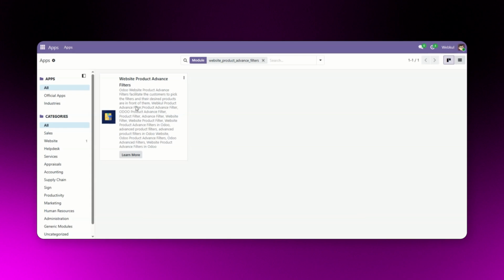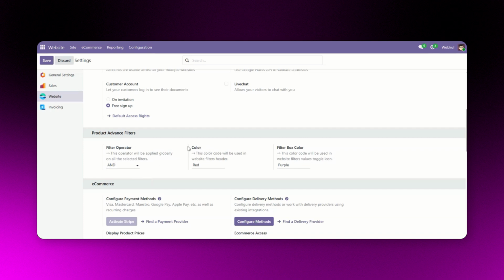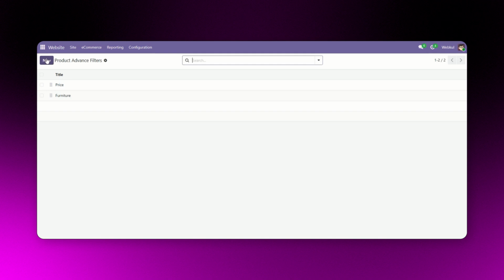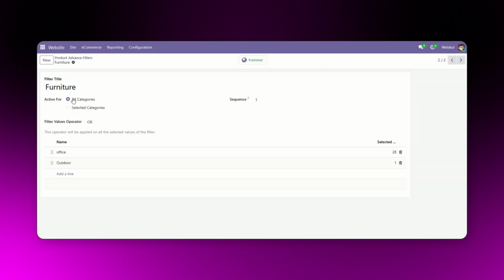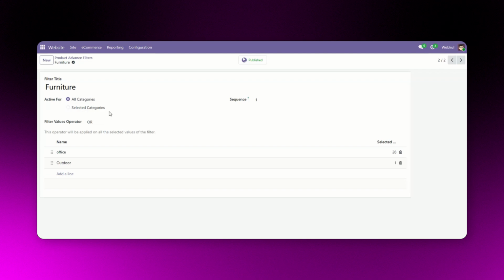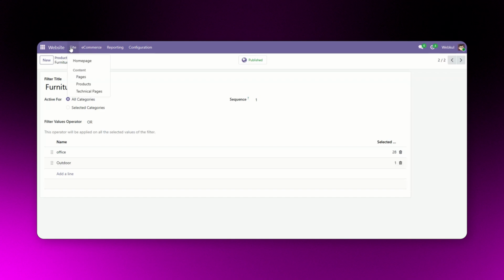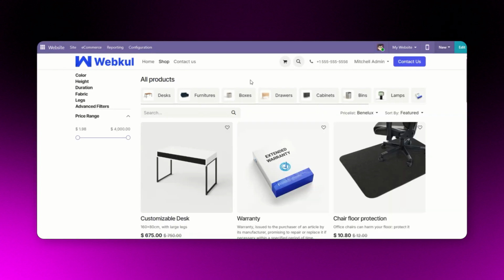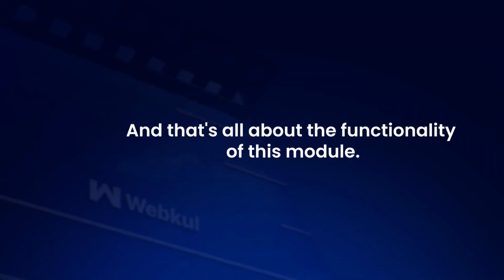How to Improve Product Search in Odoo Website Using Advanced Filters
Odoo Website Product Advance Filters brings effortless sorting to your eCommerce store, making product discovery faster and smarter!

Designed to enhance user experience, this module allows customers to easily find exactly what they’re looking for without browsing endless product lists.

With customizable advanced filters, users can refine searches based on preferences like price, ratings, and more.

Whether it’s finding a pen under $10 with 4+ ratings or any specific product combination, everything becomes quick and intuitive.

Seamlessly configure filters from the Odoo backend and create a more engaging, user-friendly shopping journey.

Upgrade your website experience and boost customer satisfaction with smarter filtering!

2. Raise a Ticket via our HelpDesk system

Timestamps:
0:00 - 0:06 Intro
0:07 - 0:34 About Webkul and its products
0:35 - 3:12 Demonstration of this Extension
3:13 - 3:34 Outro